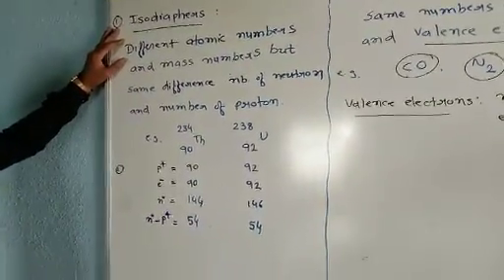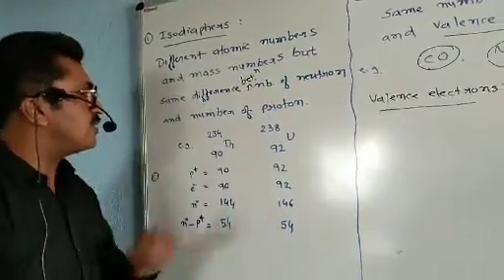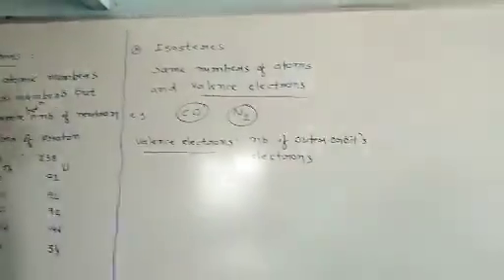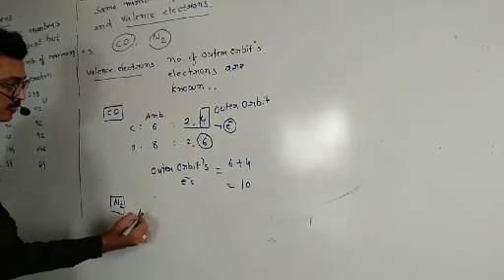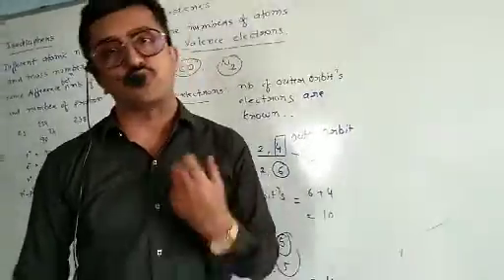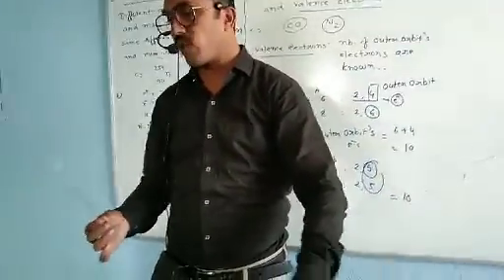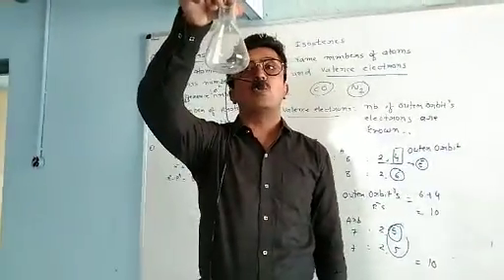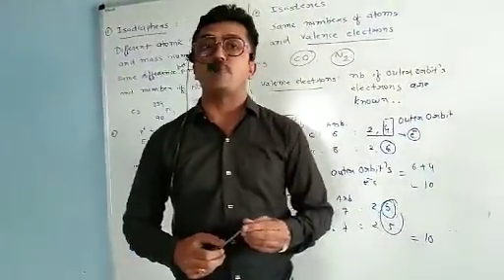Isodiafers and introduce practical for English medium